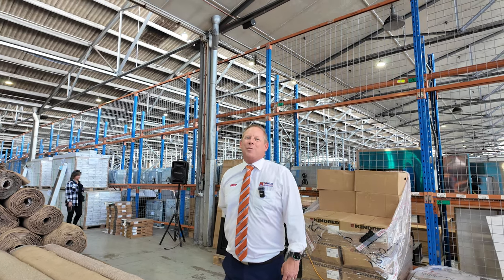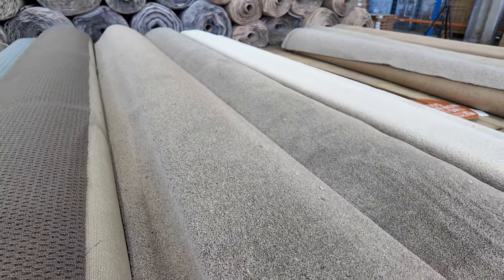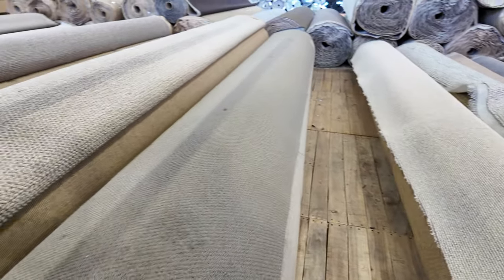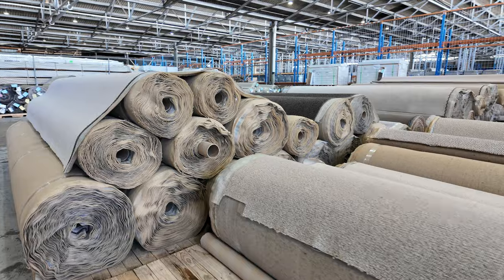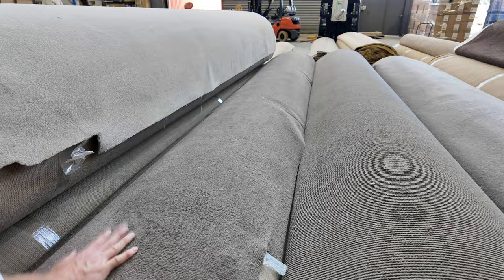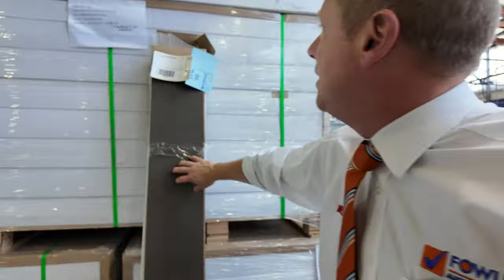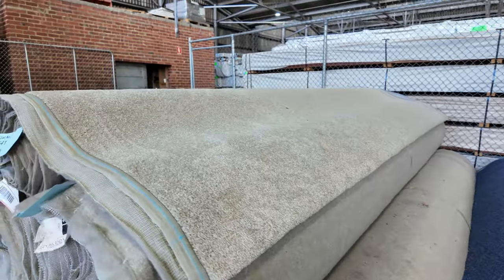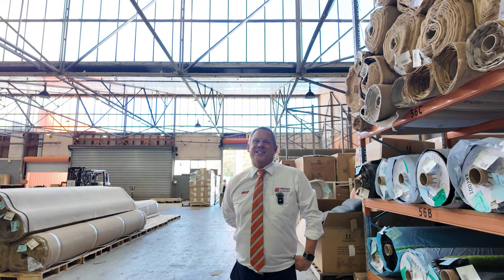Carpet Auction 3 April 2024